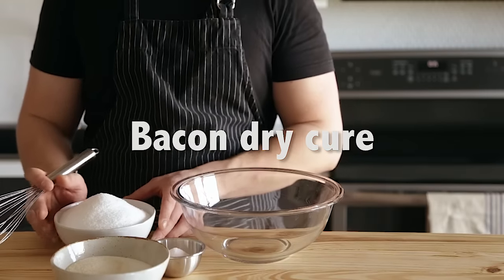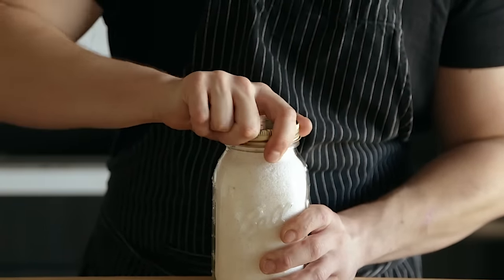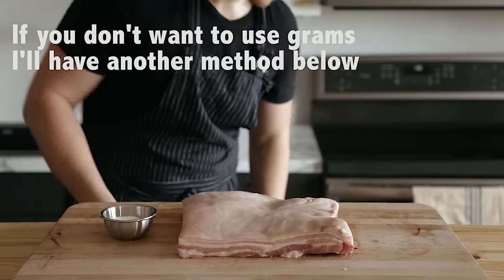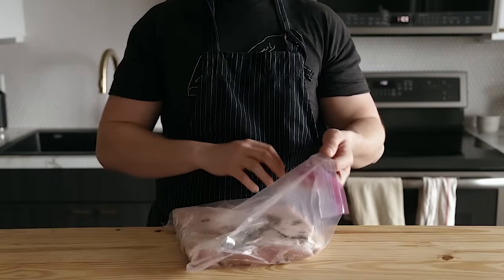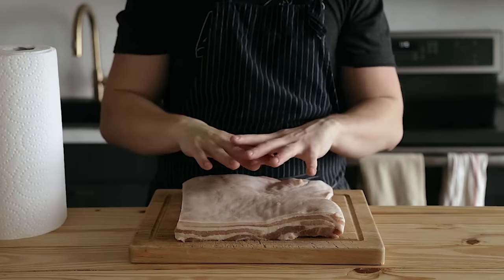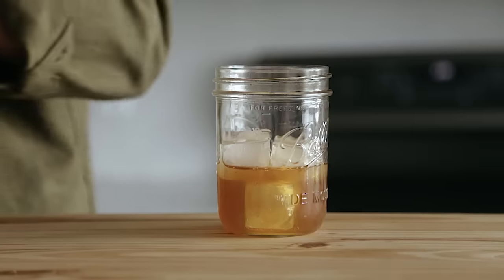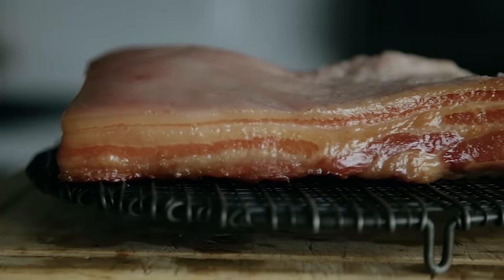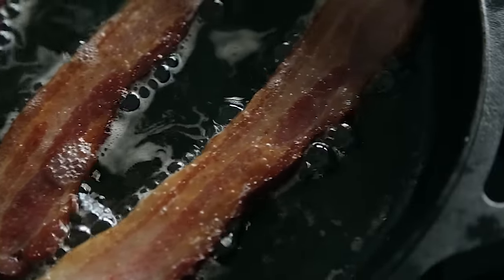How To Make The Best Homemade Bacon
Making bacon at home is insanely easy, requires minimal ingredients, and little time commitment. Long story short you should be making it, and I'm going to show you the easy way. All it takes is some pork belly, salt, sugar, and a little bit of patience for curing and maybe some smoking. Now this is real DIY goodness.

A Smoker Like Mine (They don't make the same one I have anymore)
Michael Ruhlman's Book

Ingredients you'll need:
Large Batch of Dry Cure-
2 cups (400g) kosher salt
1 cup (200g) granulated sugar
6.5 teaspoons (60g) pink curing salt (NOT himalayan pink salt. The link to the curing salt that I use is closer to the top of the description here.)

Curing the Belly:
at least a 3 pound (1360g)  or more, skin on pork belly

*The most accurate way of curing (my preferred method):*
Cure the pork belly at a 2.5 percent cure. Multiply the weight of your pork belly in grams by .025 and the number you get from that will be the amount of dry cure that you need to use on the bacon. So in other words a 1600g pork belly would require 40g of dry cure.

*The non gram scale version of curing:*
Basically sprinkle a generous layer of cure on a baking sheet (about 1/3 of a cup) and dredge your pork belly in it to thoroughly coat all sides. Less accurate, could result in slightly salty bacon, but it works in a pinch if you don't have a scale and don't plan on getting one.